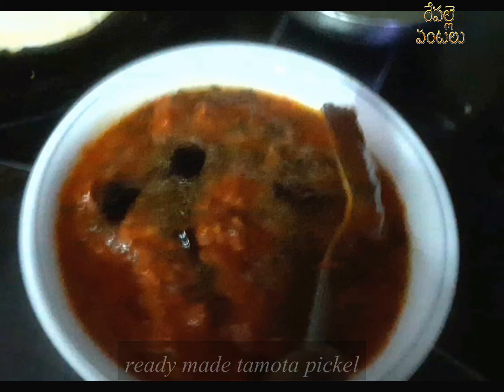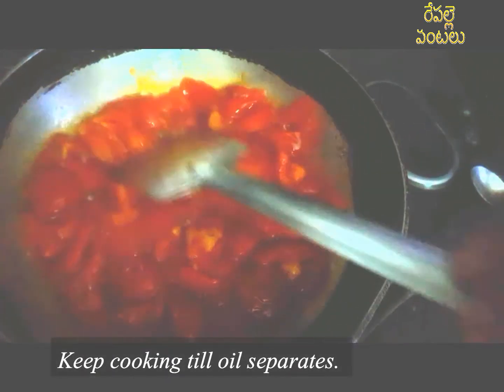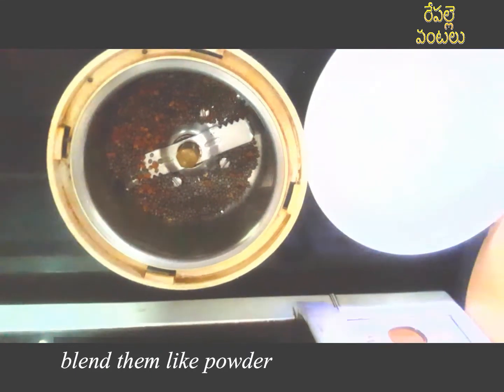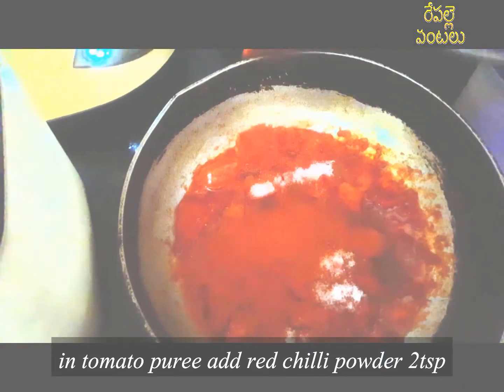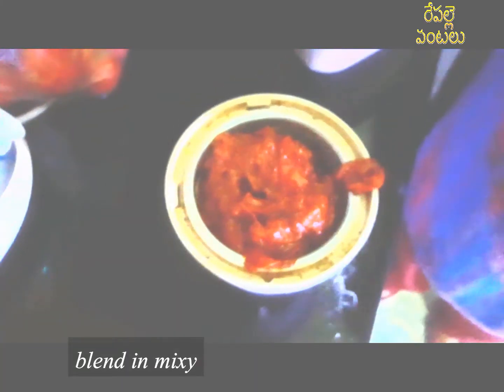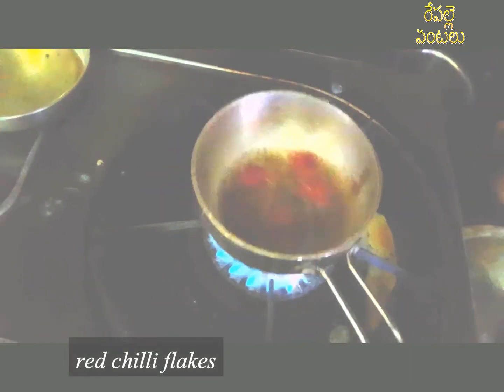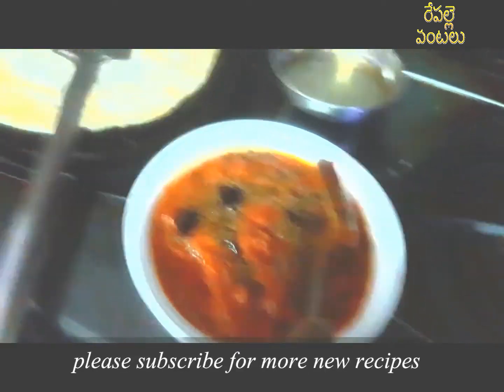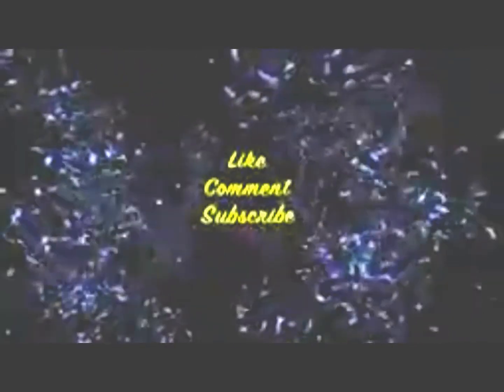my sister"s tomato pickle recipe | How to make easy instant ---repalle vantalu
Instant Tomato Pickle || Andhra Style Tomato Pickle Side dish for Idli,Dosa & Chapati in Telugu In this video I'll be Showing about how to Make Instant Tomato Pickle
In my YouTube channel this video this video shows you how to make recipe. This is easy to make and protein rich Indian food technique, famous in south India. The main ingredients needed. the process done by me is shown in this video. Sorry for any defaults in video this process of making.
I like to experiments in the kitchen. My specialties are Indian food and Andhra food of daily homemade recipes.
20. - aloo palak/ potato palak recipe
23. - prawn pakodi /prawn fitters

olden special recipes cooking basics
useful tips
bread recipe